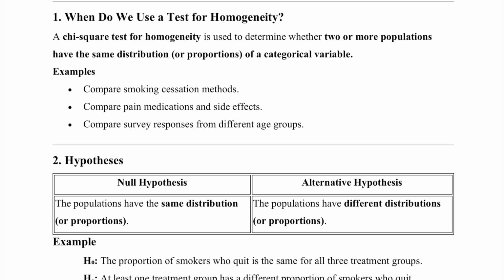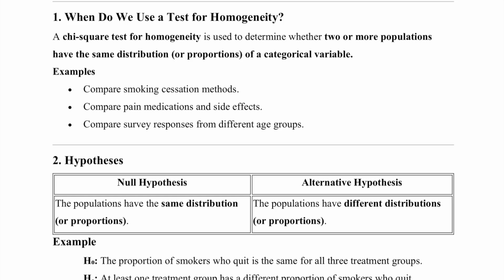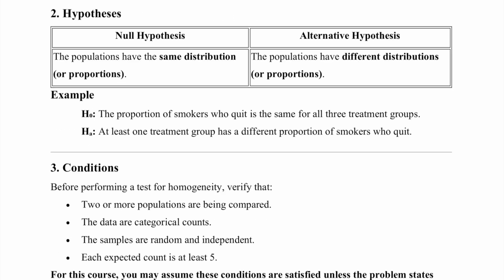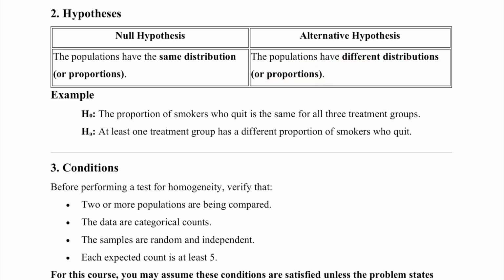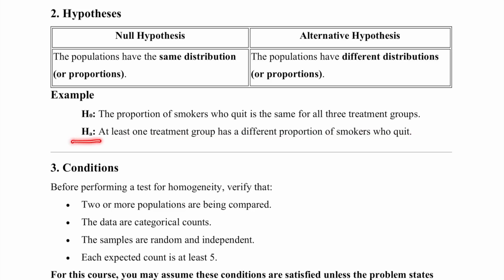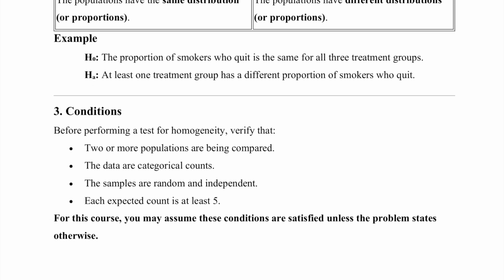Introduction to the Chi Square Test for Homogeneity | Statistics 11.4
In this lesson, you'll learn when to use a chi-square test for homogeneity and how to recognize situations where this test is appropriate. We'll discuss the purpose of the test, write the null and alternative hypotheses, review the required conditions, and identify the populations and categorical variable in a contingency table.

By the end of this video, you'll be ready to perform the chi-square test using the TI-84 calculator in Part 2.

Topics Covered:
• When to use a chi-square test for homogeneity
• Test for homogeneity vs. test for independence
• Null and alternative hypotheses
• Conditions for the test
• Reading a contingency table